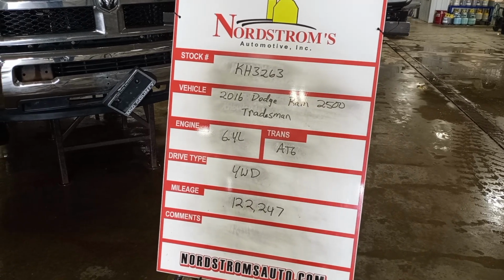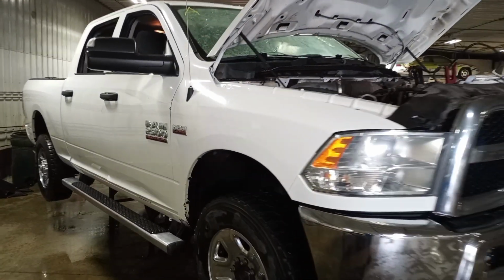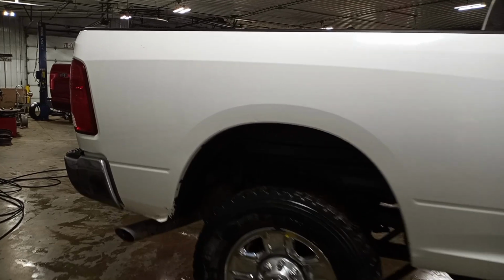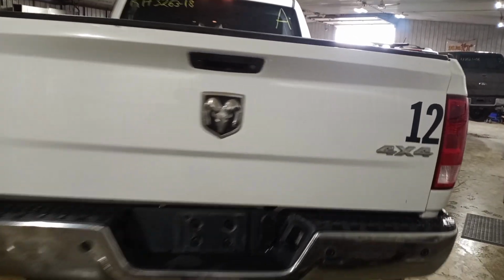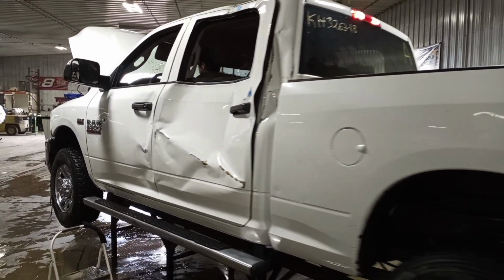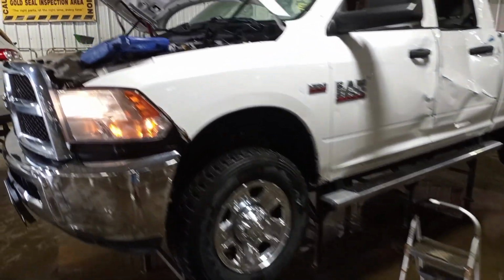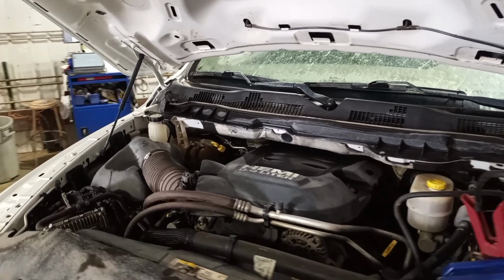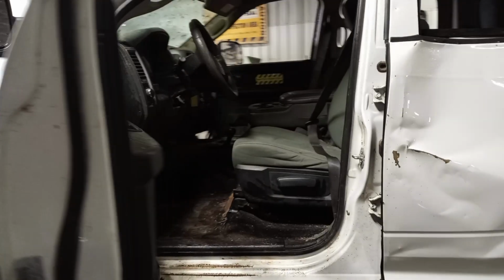PARTS FOR 2018 DODGE RAM 2500HD TRADESMAN KH3263